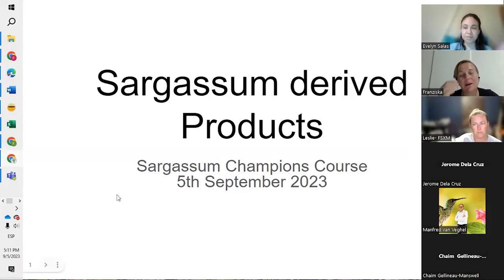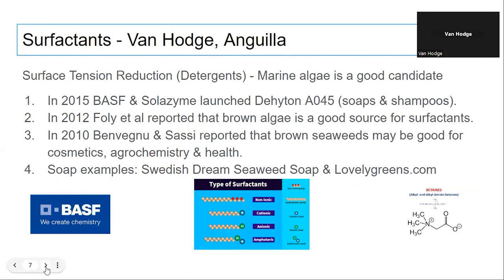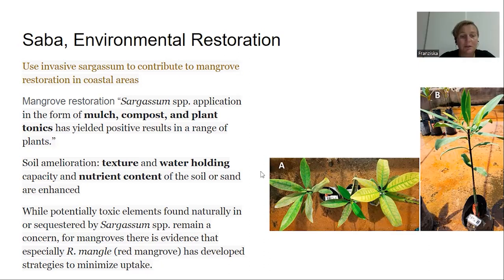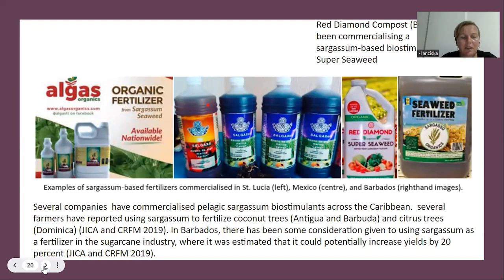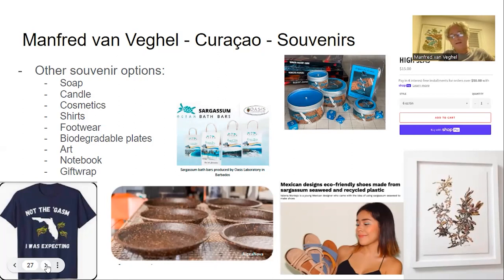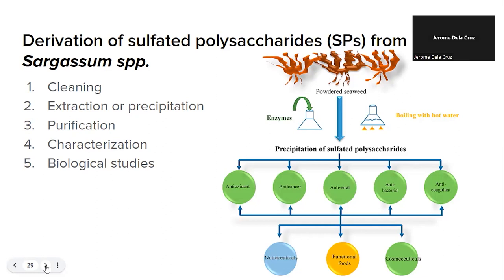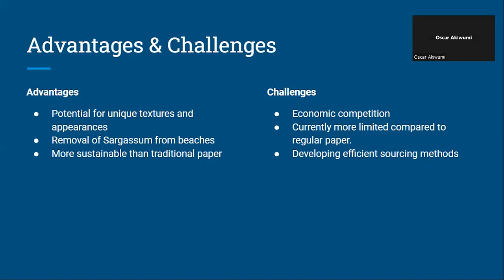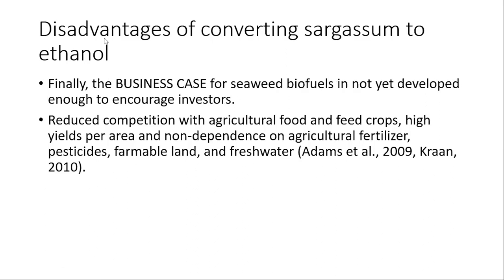Products made out of Sargassum - Sargassum Champions Course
Participants of the course present their findings about different products that use sargassum as main raw material. Different sectors where research from bioplastics, cosmetics to biofuels.

This video was produced as part of the Sargassum champions course which is part of the RESEMBID funded project  Novel Education Tools to Foster Local Ecosystem Sustainability Practices.  RESEMBID is a 48-project progamme funded by the European Union and implemented by Expertise France - the development cooperation agency of the Government of France and supports sustainable human development efforts in 12 Caribbean Overseas Countries and Territories (OCTs) - Aruba, Anguilla, Bonaire, British Virgin Islands, the Cayman Islands, Curaçao, Montserrat, Saba, Sint Eustatius, Saint Barthélemy, Sint Maarten and Turks and Caicos.